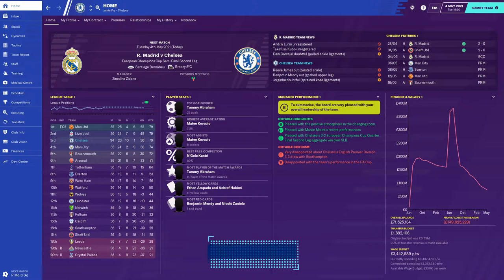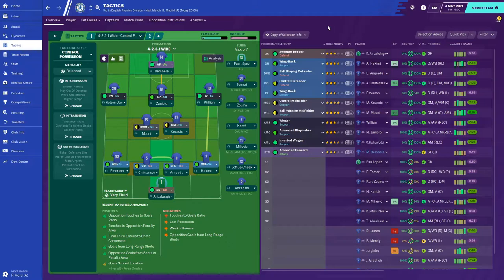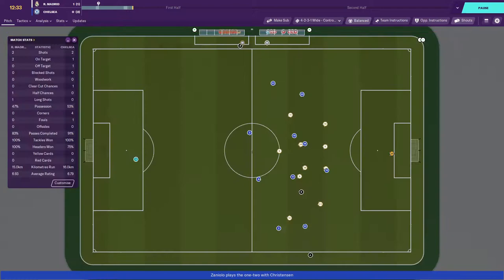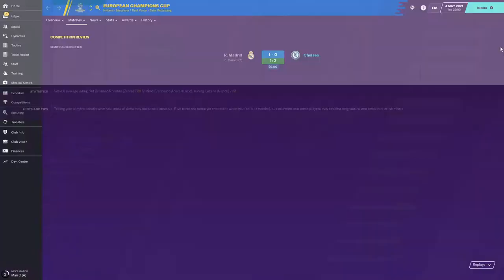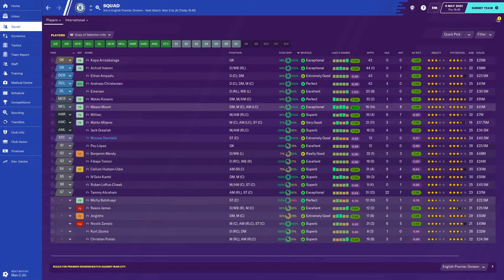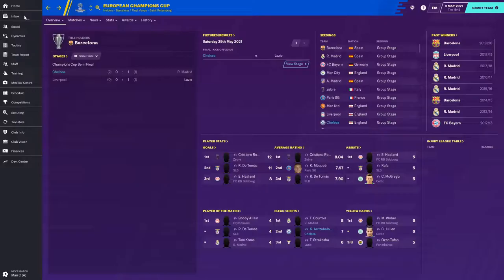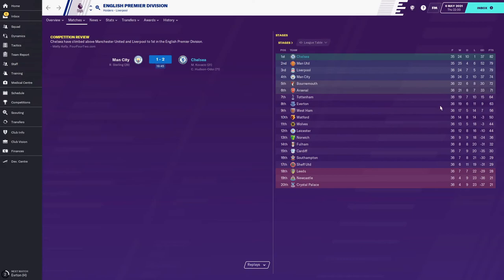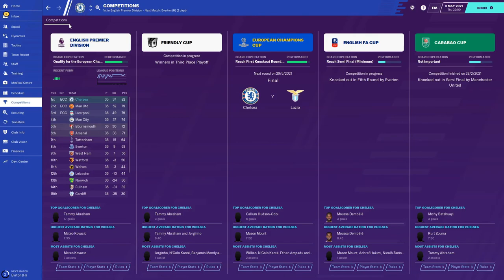Let's Play: Chelsea - EP 22 - Real Madrid - Football Manager 2020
Welcome to Episode 22 of my Chelsea Let's Play series on FM20. Today we take on Real Madrid in the 2nd Leg of our Champions League Semi Final as well as a trip to the Etihad to take on Man City in the league, with both games coming within two days of each other! We're one step away from the Champions League final, can we take that last step at the Bernabeu?